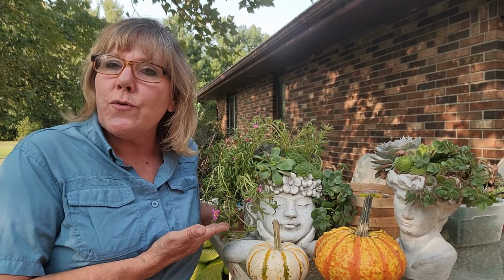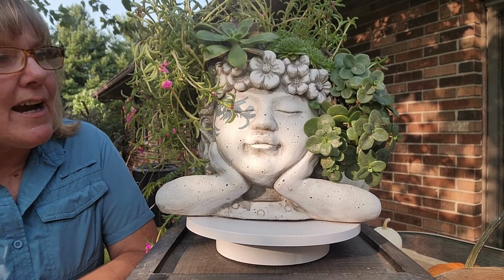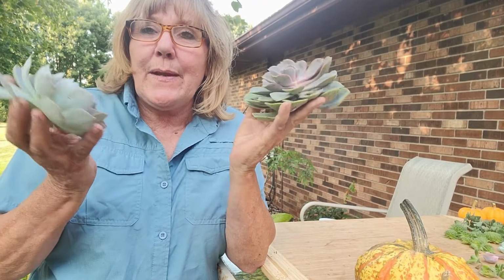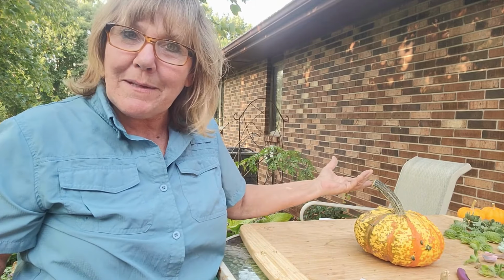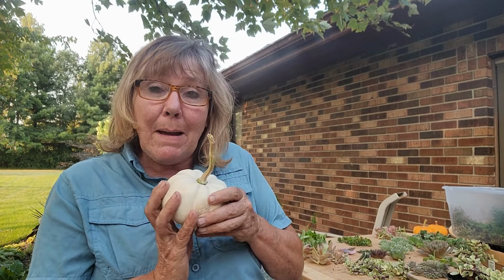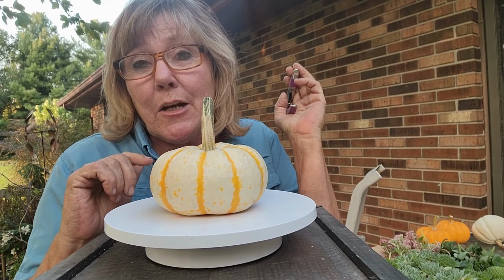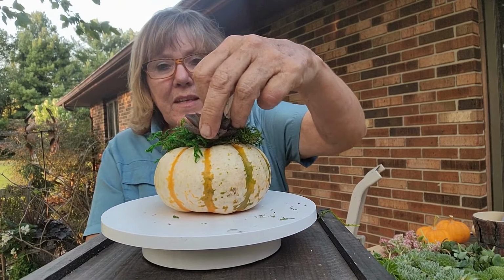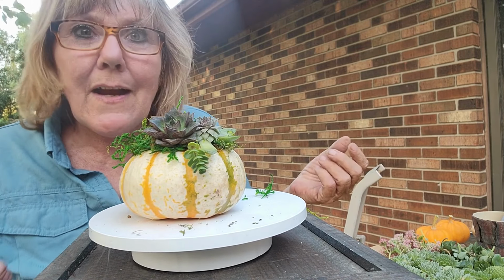DIY - Making Succulent Pumpkin Planters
TODAY’S VIDEO:
Time for some more fall décor.  We will be de-constructing our succulent heads and reusing them to create succulent planters on pumpkins.  So let’s jump in and let’s create!

To send any pictures - send to:
Make sure pictures are in a Landscape Format

Please note:  There may be tagged products in this video.  All proceeds are used to help continue to make fabulous videos for you!

ABOUT ME: Hello, my name is Michelle and I own a garden center and floral store called The Landscape Connection. I am a volunteer master Gardener with the University of Illinois Extension.  I am also a home gardener and a retired landscape designer and installer.
LINKS
Blogs:

The Landscape Connection Gift & Garden Center
4472 S. Mulford Rd.